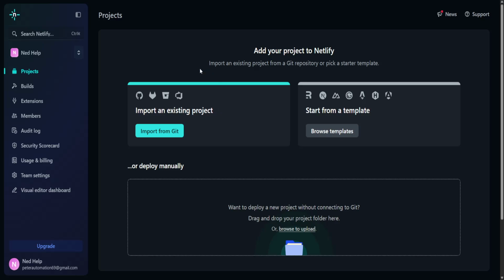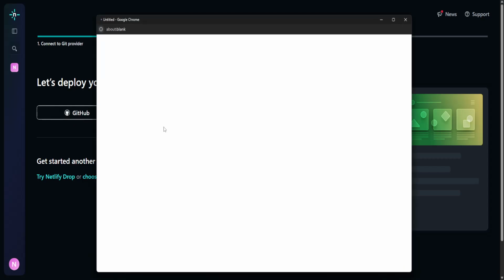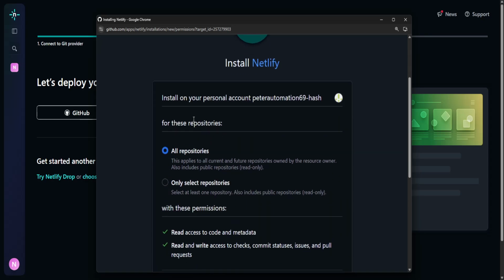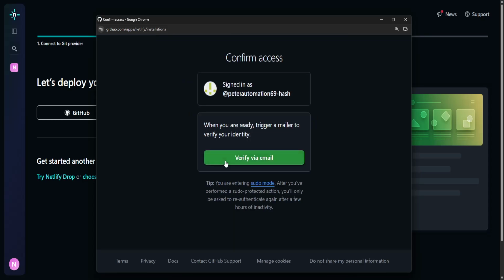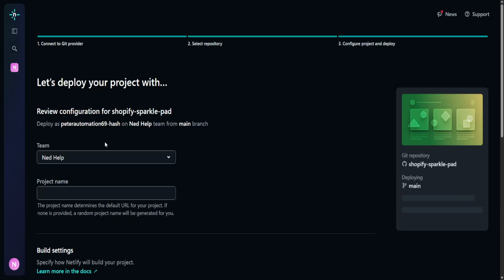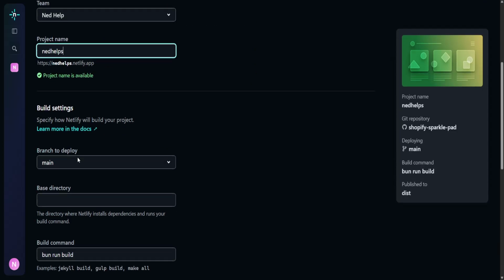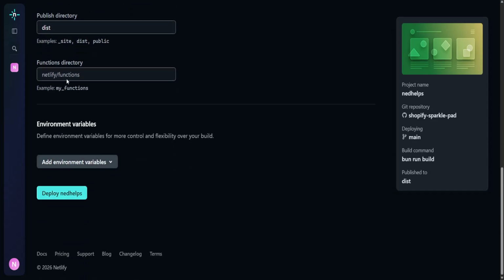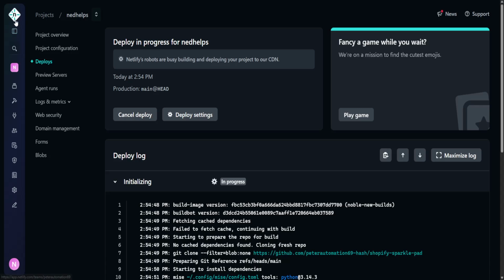How To Deploy Github Project On Netlify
In this video I show you how to deploy your Github project on Netlify - step-by-step. If you want to learn how Github project deployment works on Netlify then this is the tutorial for you.